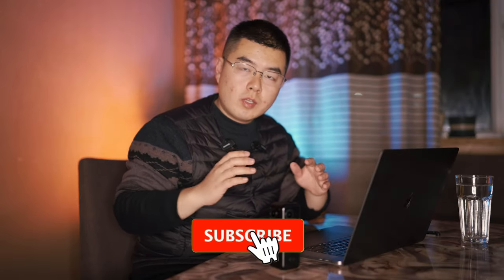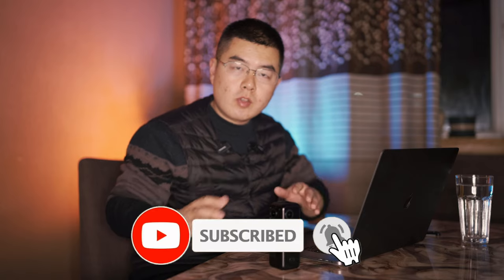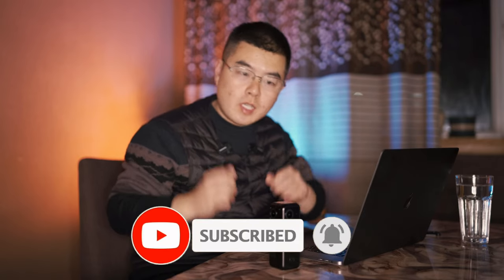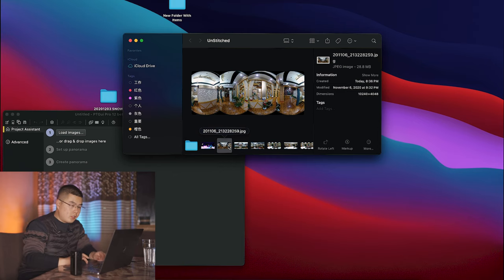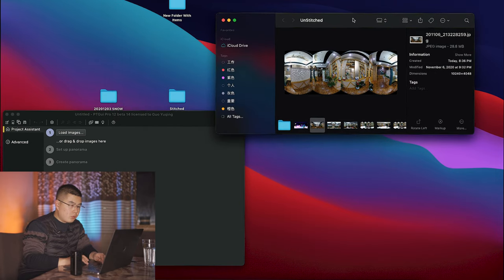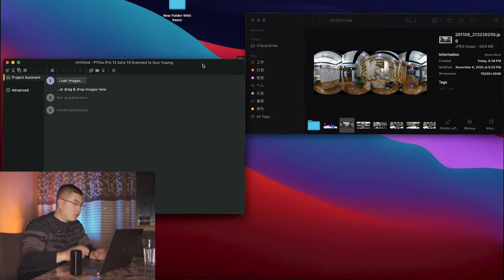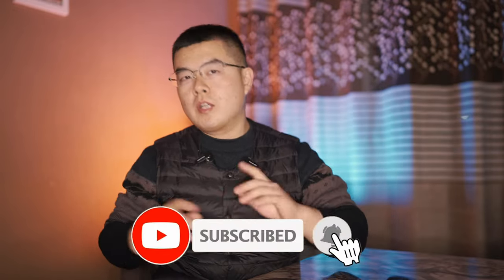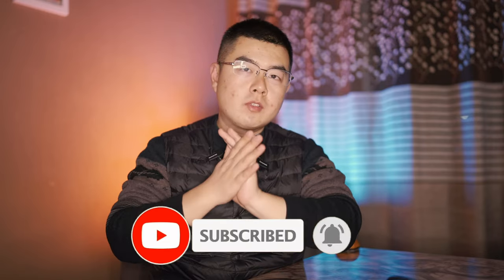Built-In PTGui Pro for Labpano Pilot One and Re-Think on 360 Photo Workflow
What if we have in-built PTGui Pro for Labpano Pilot One? Well , for Professional Shooters , unstitched fisheye pano image is crucial in producing seamless 360 panoramas. And I wish Labpano could produce 5 images instead of single stitched image so that entry level users could wipe out all the stitching lines with masking trick in seconds.
Let us just re-think what we have benifit from PTGui Pro with one shot 360 cameras. Alignment and Blending are top two benifits. Rather that calculate alingment with software , the camera has in-built optics parameters which could easily produce panorama that are unstitched thus could help us get seamless result with human blending on the basis of in camera stitch result.

00:00 Introduction on this video
01:36 Use Optical Flow Stitch to enhance your stitching quality
02:45 When you have to use PTGui Pro to enhance your quality
03:16 Perfect Stitch PTGui Pro 12 step by step workflow
08:32 Why Do We NEED PTGui Pro?
09:04 What have we benifited from PTGui?
10:03 Re-Think on Image Alignment
10:42 Composition and Analyzation on Future Feature

Accessories
 ✅  Bushman Corelite
 ✅  Bushman THETA Pole
 ✅  Bushman Popye